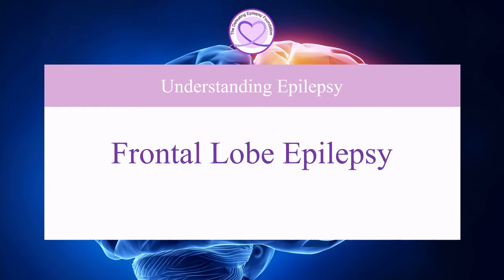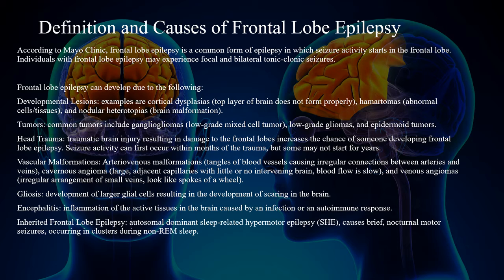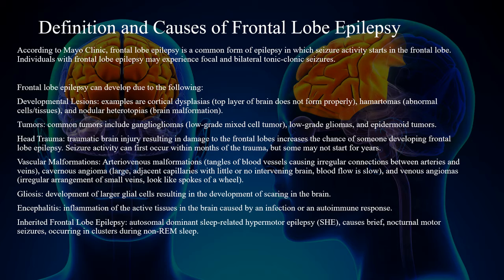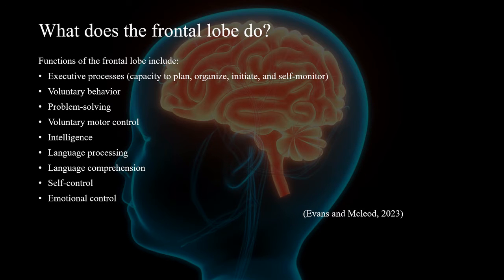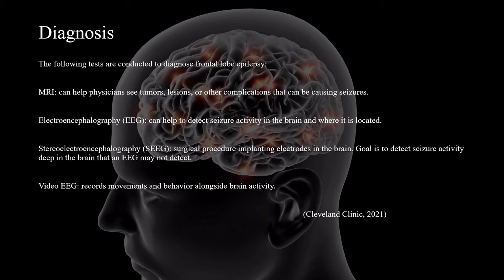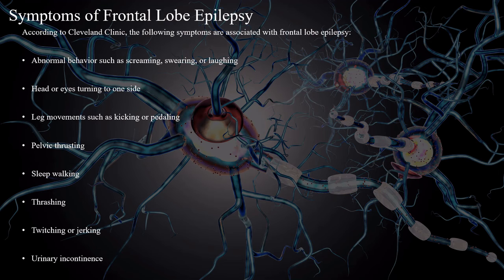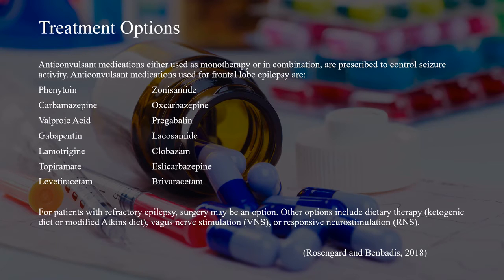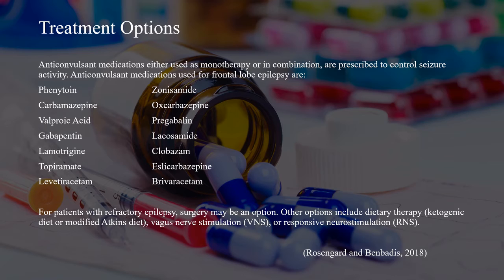What you need to know about Frontal Lobe Epilepsy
Welcome to our Understanding Epilepsy Series as our founder Natalie Boehm talks about what frontal lobe epilepsy is, causes of frontal lobe epilepsy, what the frontal lobe does, substructures of the frontal lobe, diagnosis, symptoms, risks, and treatment options.